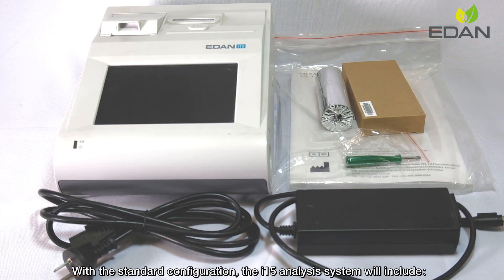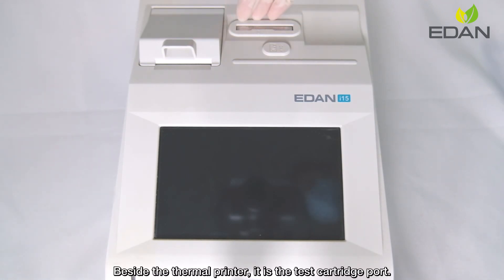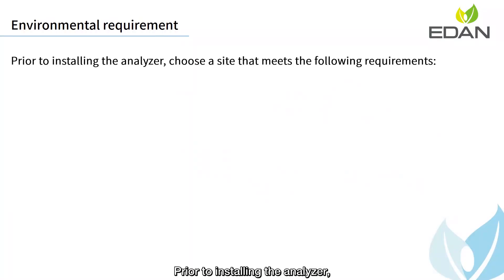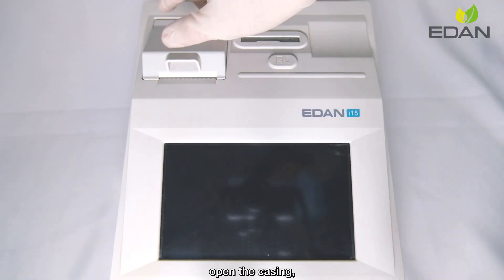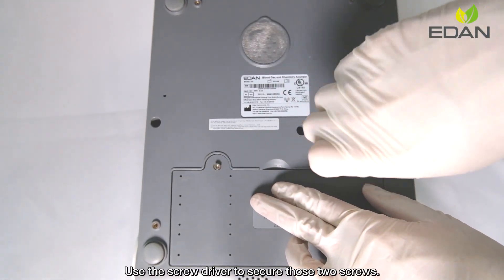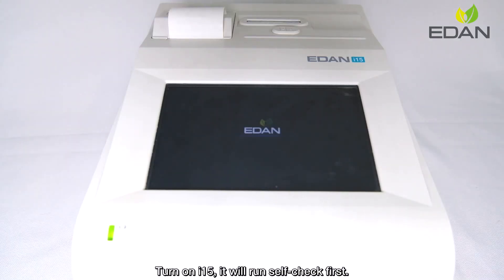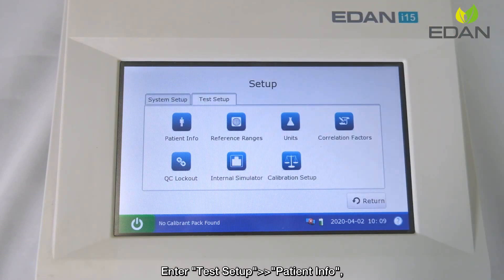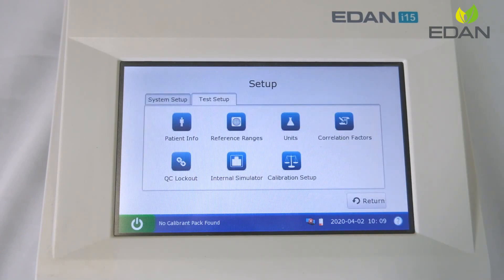EDAN i15 Blood Gas and Chemistry Analysis System Installation guidance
As the 1st cartridge-based dry chemistry ABG analyzer from China, EDAN i15 analysis system measures pH, blood gases, metabolites, and electrolytes on a test cartridge and gives you lab-quality results through simple operation steps.